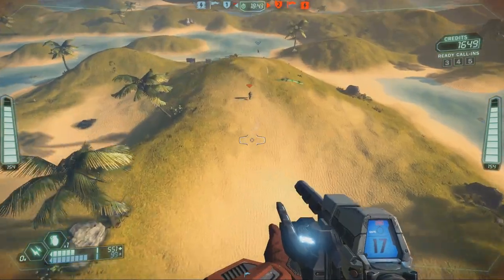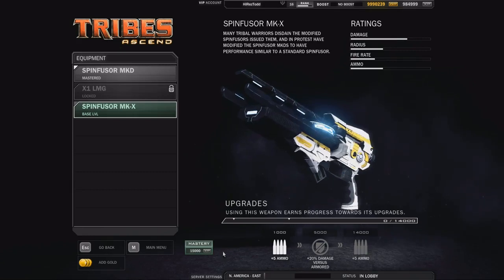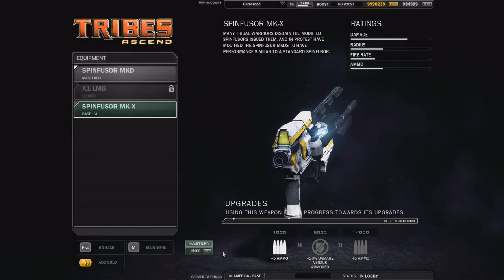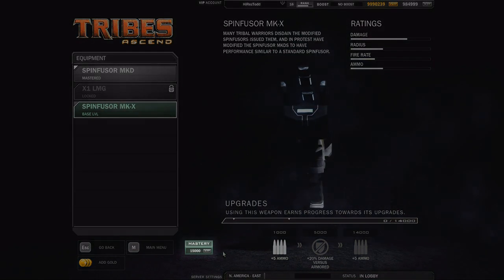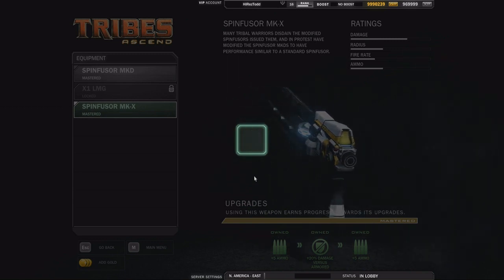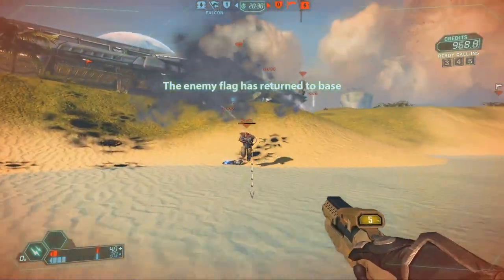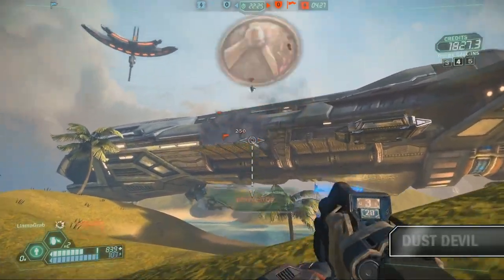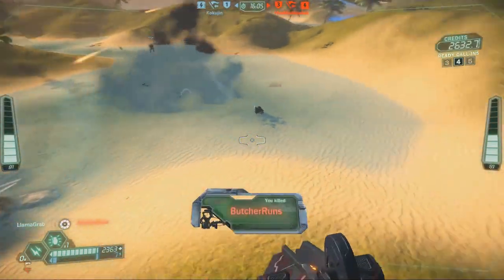Tribes: Ascend - Acceleration Update Video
Accelerate, the June update for Tribes: Ascend, will speed up the process by which players unlock weapon upgrades and earn new items.